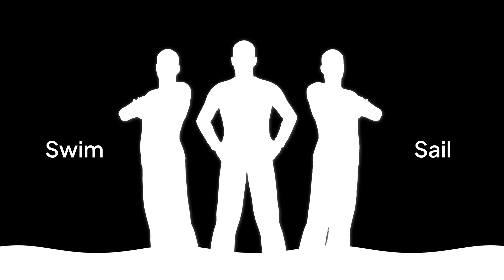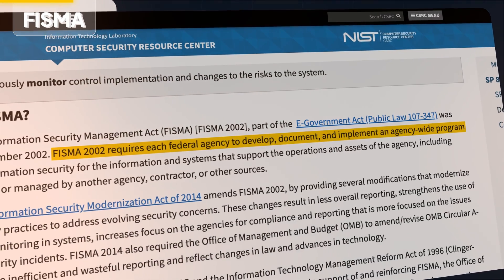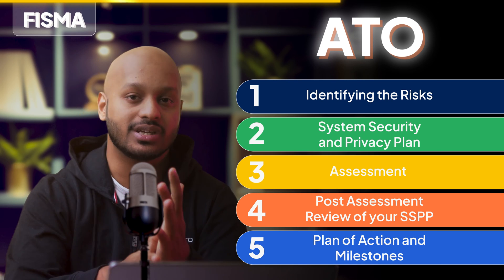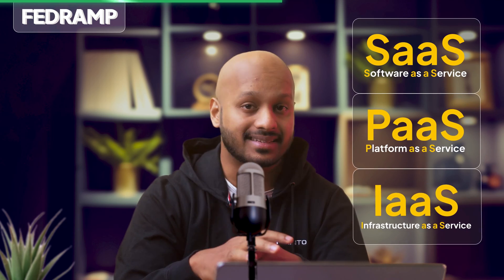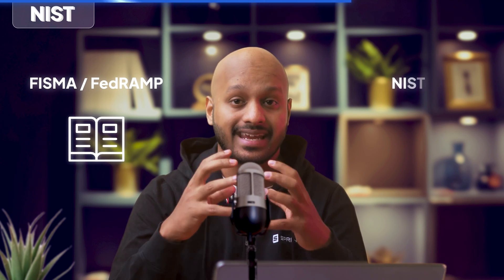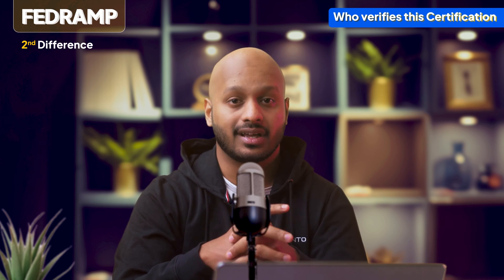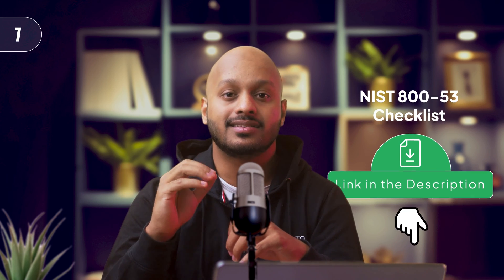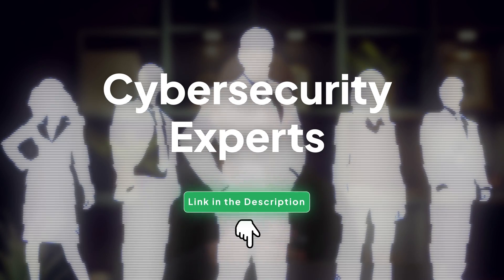FISMA vs FedRAMP vs NIST - Everything You Need To Know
Dive into the world of cybersecurity standards with our latest video! In this comprehensive guide, we unravel the mysteries of FISMA, FedRAMP, and NIST to help you navigate the complex landscape of government information security.

Time Stamps:
00:00 Introduction
01:06 Understanding FISMA
03:02 Overview of FedRAMP
04:12 Everything NIST
04:48 Relationship between NIST, FISMA, and FedRAMP
05:16 Differences between FISMA, FedRAMP, and NIST
06:29 Similarities between FISMA, FedRAMP, and NIST

Embark on a journey to demystify FISMA, FedRAMP, and NIST as we break down their roles in ensuring the security of sensitive government data. Get a solid grasp of the Federal Information Security Management Act (FISMA) and its significance in establishing information security standards for federal agencies. We'll explore its objectives and the framework it provides.

Discover the ins and outs of the Federal Risk and Authorization Management Program (FedRAMP), designed to streamline the process of assessing and authorizing cloud services. Learn how it aims to ensure the security of cloud solutions used by government agencies.

Delve into the National Institute of Standards and Technology (NIST) and its pivotal role in developing and maintaining cybersecurity standards. Uncover the breadth of NIST's influence across various industries and its impact on shaping security practices.

Explore the intricate connections between NIST, FISMA, and FedRAMP. Understand how these entities collaborate to create a robust security framework for the federal government.

🔗 Differences & Similarities  between FISMA, FedRAMP, and NIST:
Navigate the nuances that set FISMA, FedRAMP, and NIST apart. We'll dissect the specific roles and responsibilities each plays in the broader realm of information security.

Identify the common threads that tie these standards together. Uncover the shared principles and practices that contribute to a cohesive approach in safeguarding government information.

As we wrap up, you'll walk away with a clear understanding of how FISMA, FedRAMP, and NIST work in harmony to fortify the cybersecurity infrastructure of the federal government.

Social Media Links:
STAY TUNED:

🔒 Don't let the complexities of cybersecurity standards overwhelm you—join us on this informative journey and empower yourself with the knowledge to navigate the digital security landscape confidently! 🚀🔒